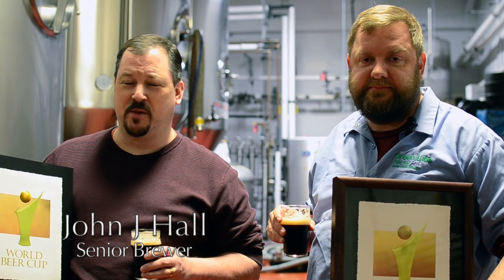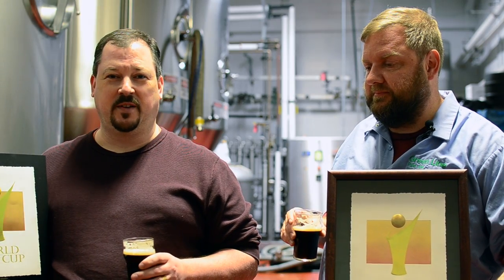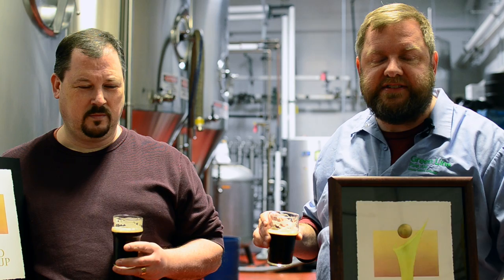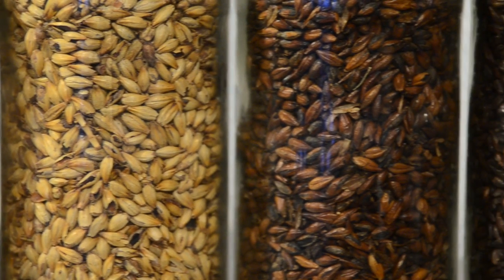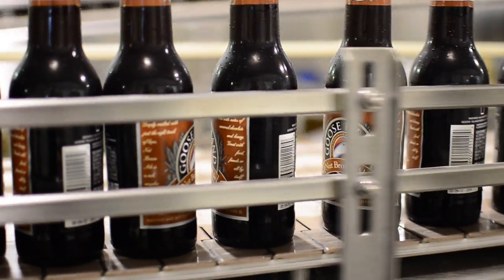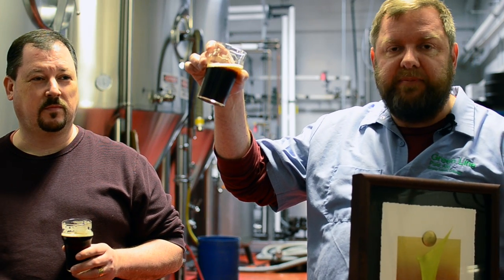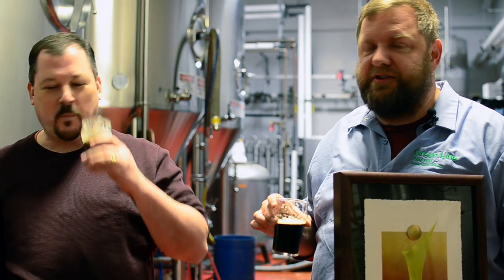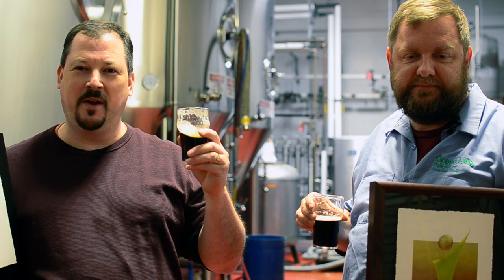The Return of Goose Island Nut Brown Ale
2012 marks the return of Goose Island's Nut Brown Ale after a brief hiatus due to capacity restrictions at our Fulton Street Brewery. Join Brewmaster Brett Porter and Senior Brewer John J Hall as they describe the toasty flavors in this delicious beer.